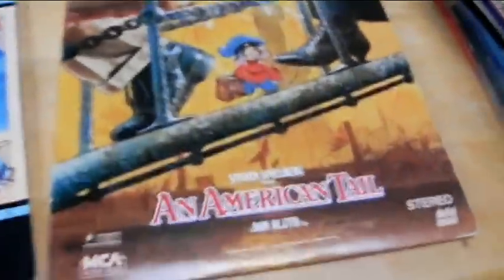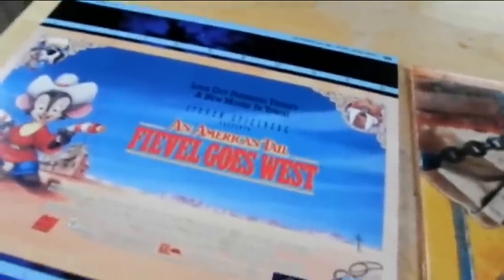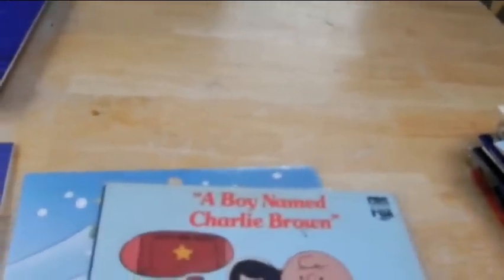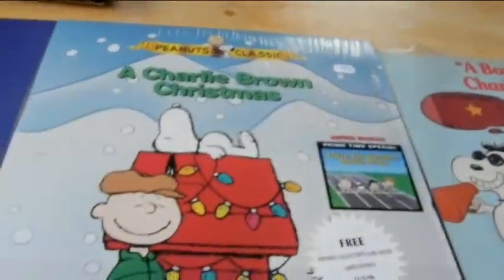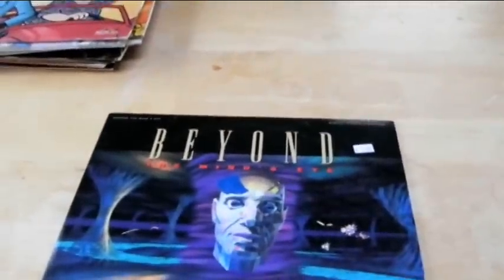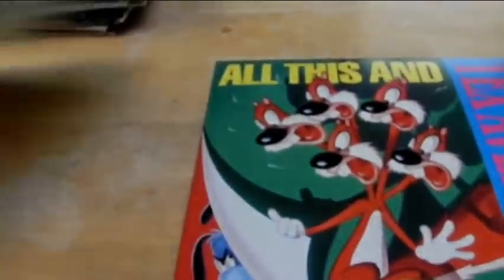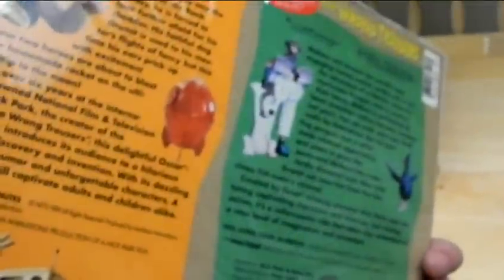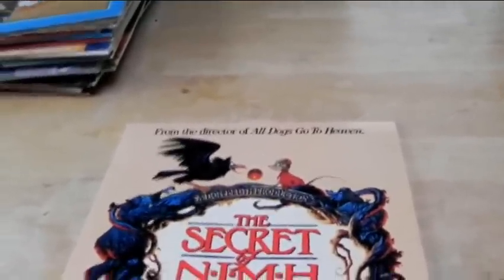Animation Potpourri LD Collection part 1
Video of my non-Disney feature length and non-Japanese animation LD collection.